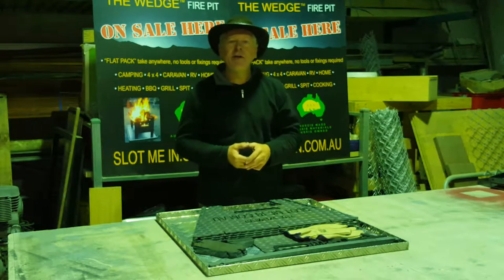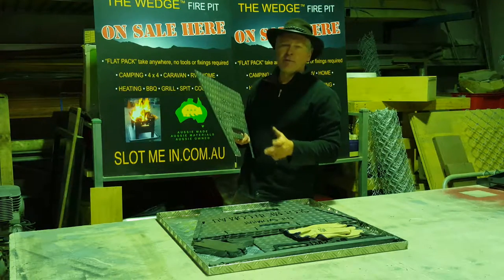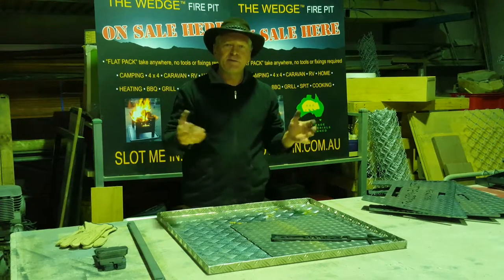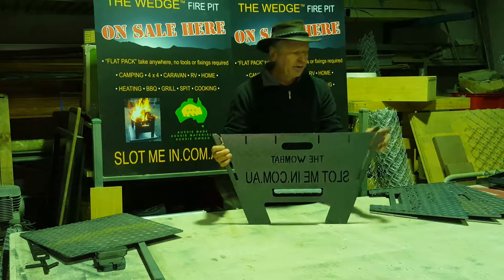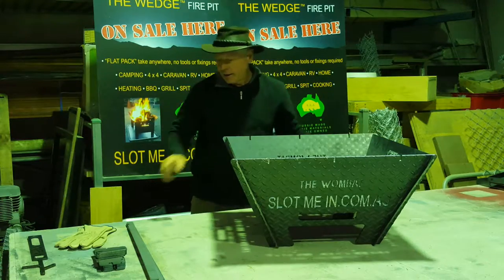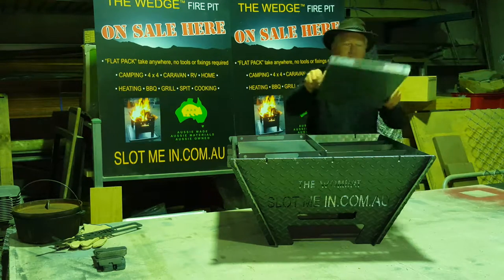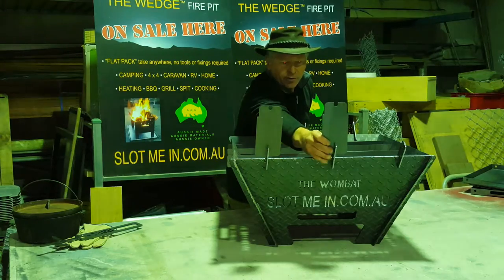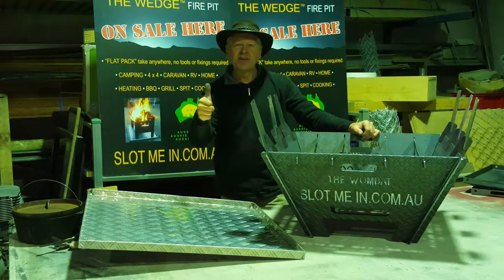Assembly of THE WOMBAT FIRE PIT & CAMP COOKER by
A detailed assembly and explanation of the WOMBAT FIRE PIT & CAMP COOKER the big sibling to the "origina" total "flat pack" fire pit and camp cooker THE WEDGE FIRE PIT & CAMP COOKER .